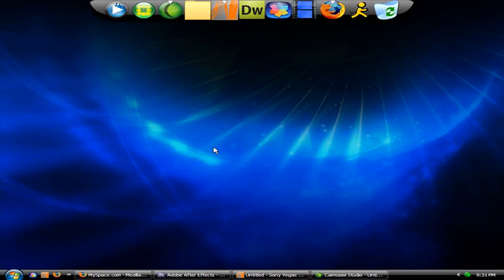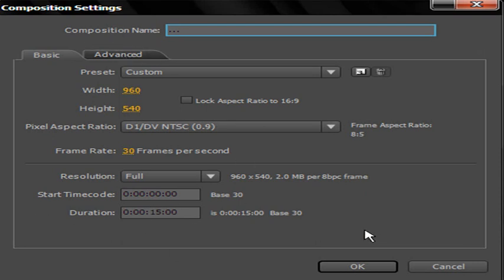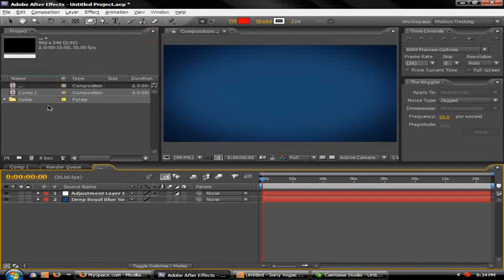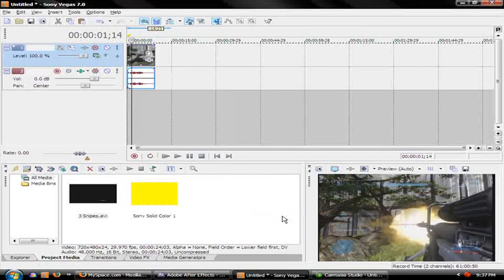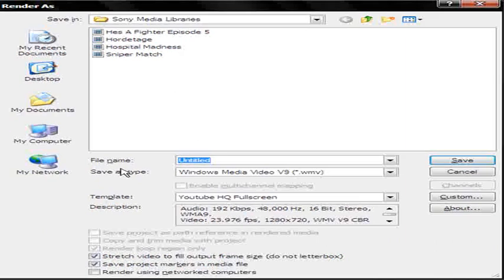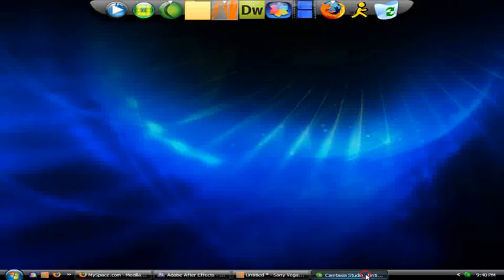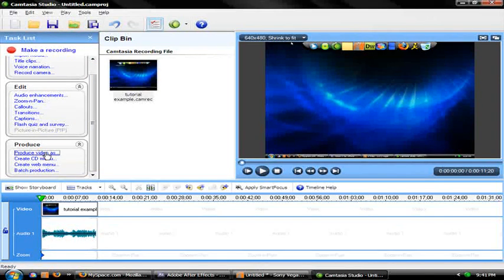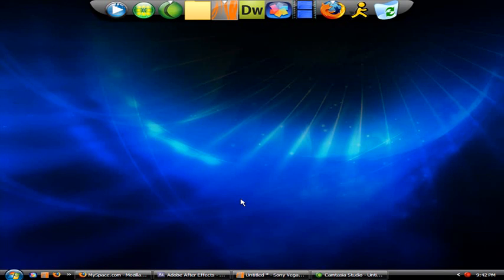How To Get HQ Widescreen/Fullscreen in AAE, Sony Vegas, & Camtasia Studio (With Voice)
(Reason for Re-Upload is because the audio was horible in the other one) this is my newest tutorial on how to get fullscreen and HQ and this is in full detail with audio so make sure you subscribe for many more tutorials